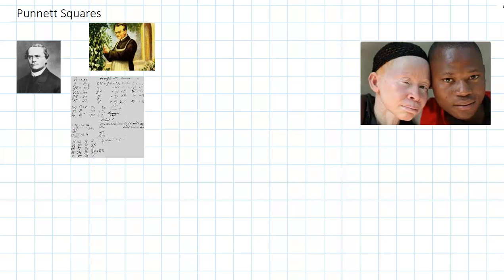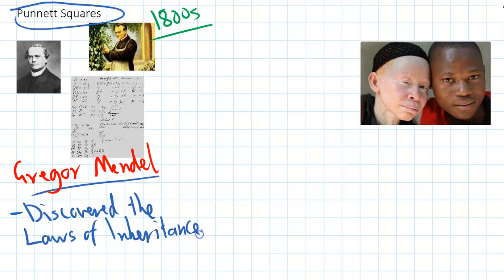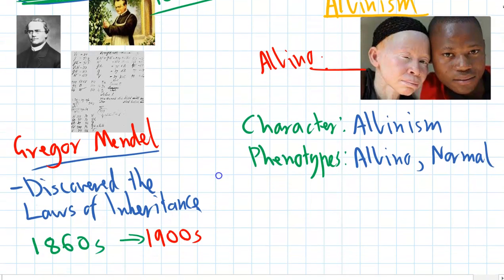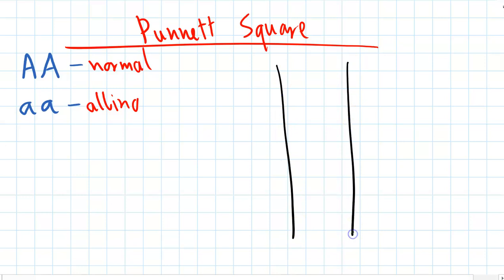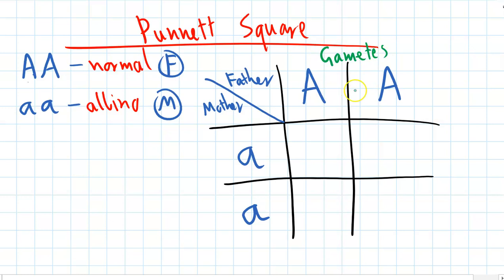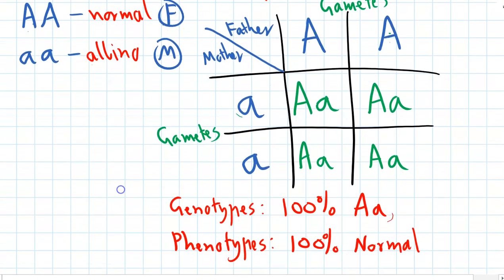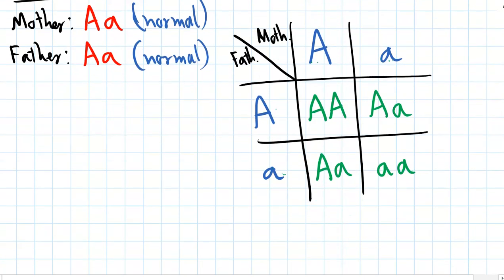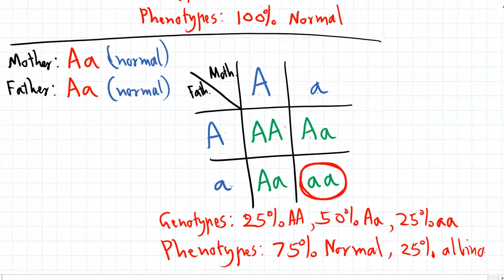Level 10 - 4 Punnett Squares